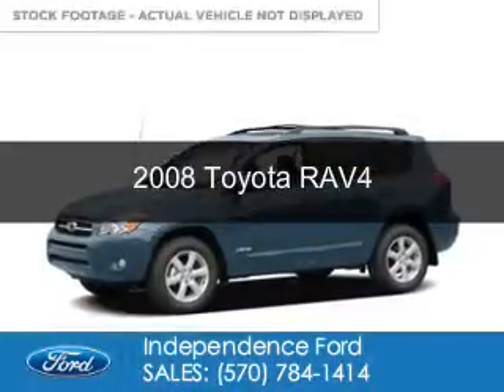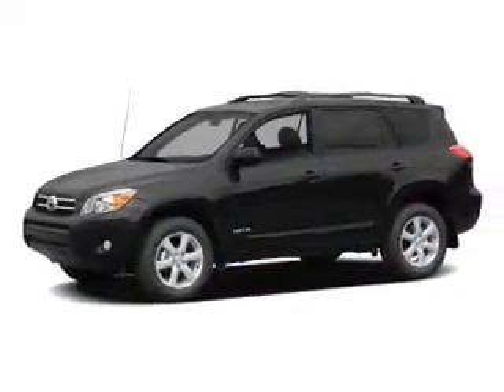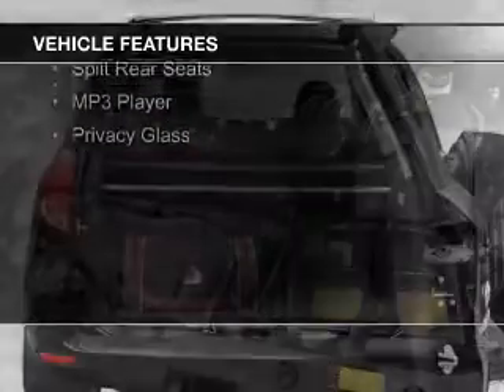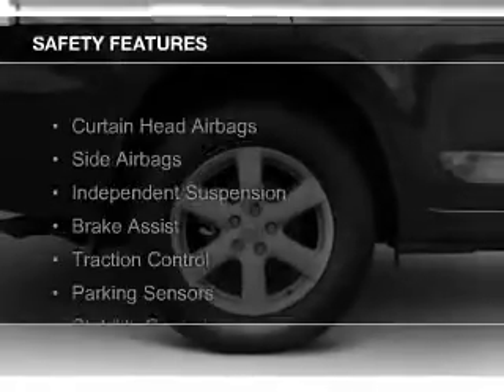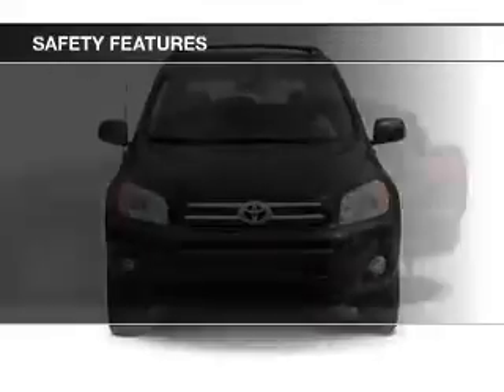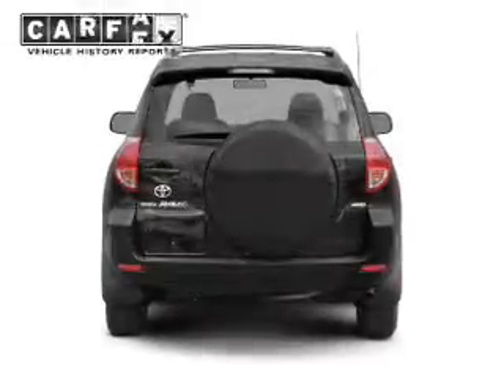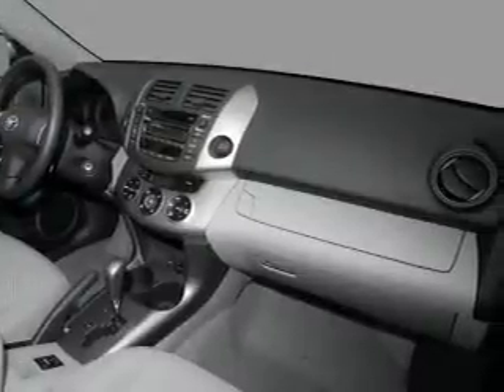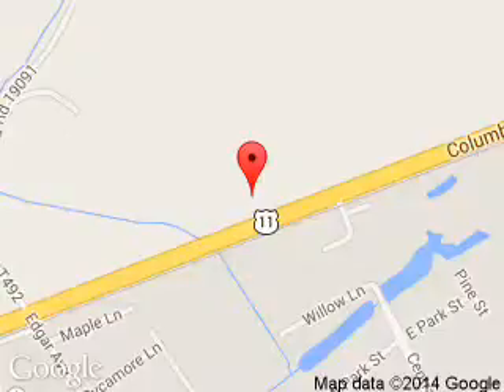2008 Toyota RAV4 - Bloomsburg PA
Phone:
Year: 2008
Make: Toyota
Model: RAV4
Trim:
Engine: 2.4 liter inline 4 cylinder 16 valve
Transmission: 4-Speed Automatic
Color: Pacific Blue Metallic
Mileage: 93994
Address:
3101 Columbia Blvd.